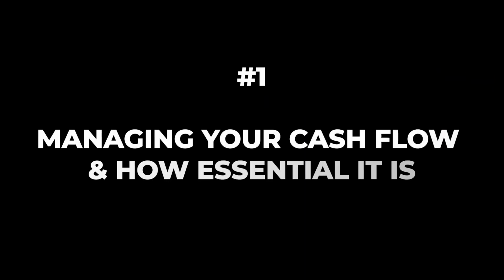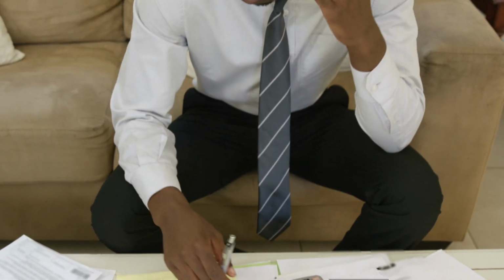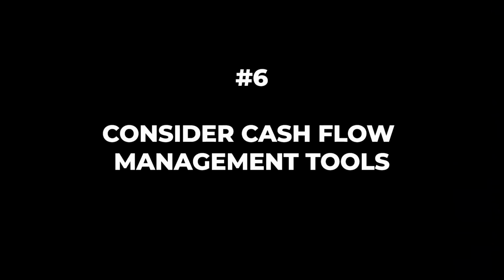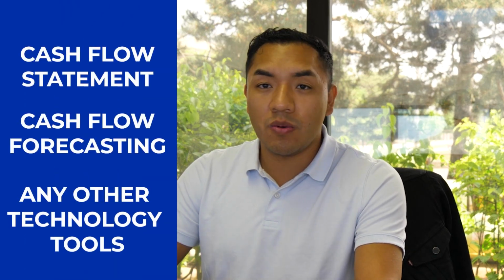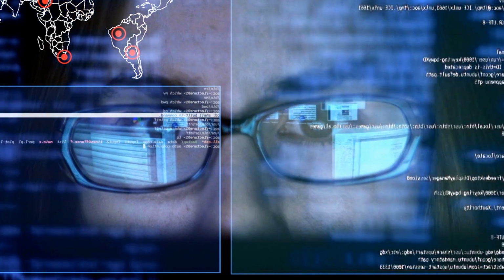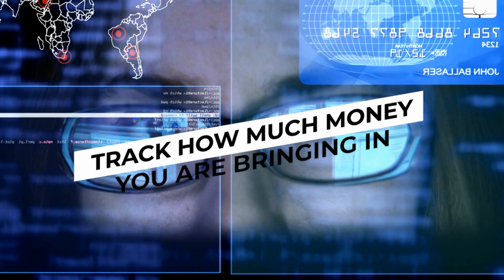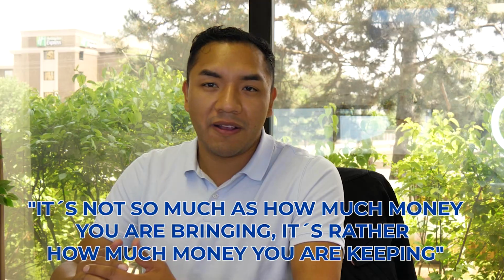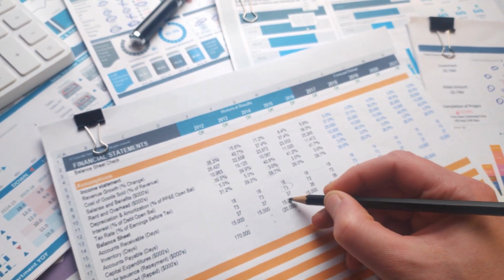Cash Flow Hacks for Entrepreneurs: Stay Profitable and Thrive!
Targeted and low-competition keywords:
Cash Flow Hacks for Entrepreneurs
Stay Profitable and Thrive
Flow Hacks for Entrepreneurs
Entrepreneurs Cash Flow Hacks
Profitable and Thrive business
Jose Baeza
funding experts
business funding
business lines of credit
capital credit
Managing cash flow
Cash Flow for Entrepreneurs
business expert Jose Baeza
lines of credit

🗝️💸 Don't let money matters overwhelm you; empower yourself with the knowledge and tools to take control of your financial destiny. 🌟💼

💪 Join us on this journey to financial empowerment and discover how managing cash flow can be a game-changer for businesses and individuals alike. 🎯📈 Our expert advice and real-world examples will guide you step-by-step, making complex concepts simple and accessible. 💡

We hope you find this video valuable and enjoy the insights shared. 🤩💬 Remember to leave your thoughts and questions in the comments section below. Let's dive in and revolutionize your cash flow management skills! 🌟🚀